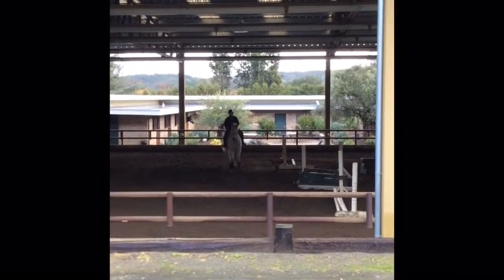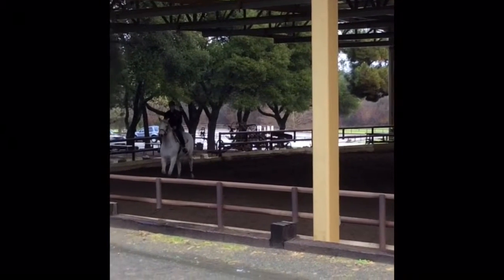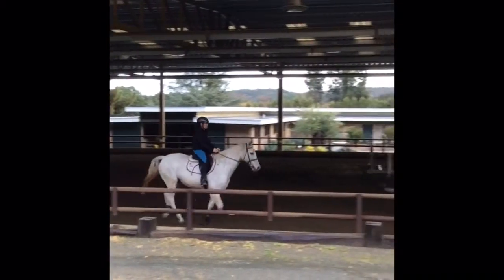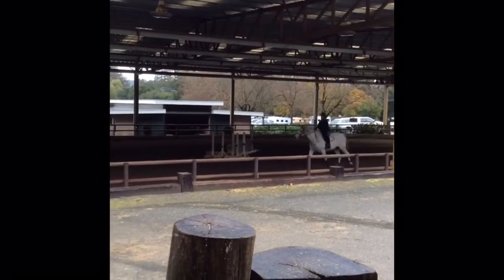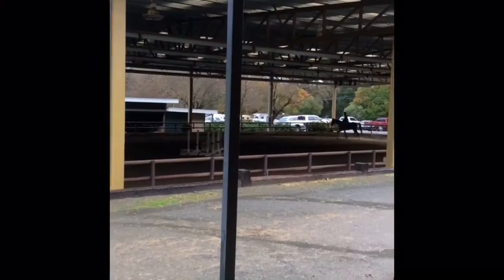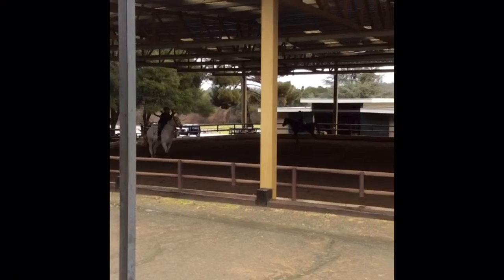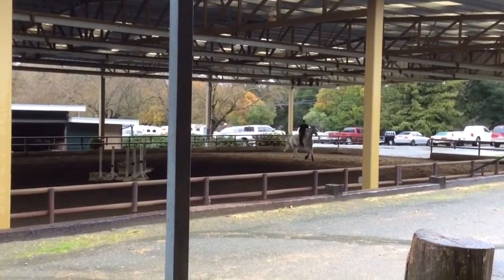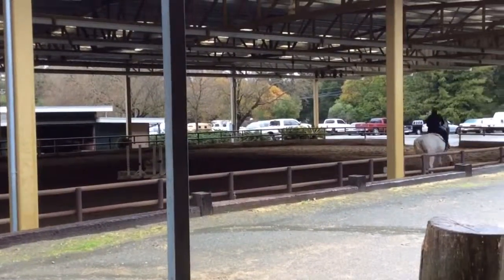Talk Through Riding Raws- January 2, 2016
Talk through riding Raws from my lesson in January on 20 year old New Zealand Sport Horse Mercury!